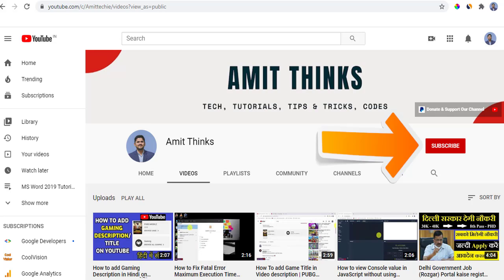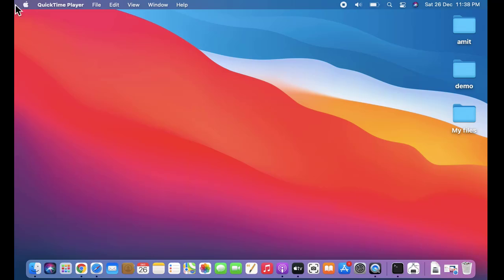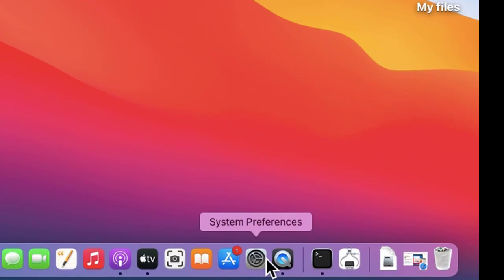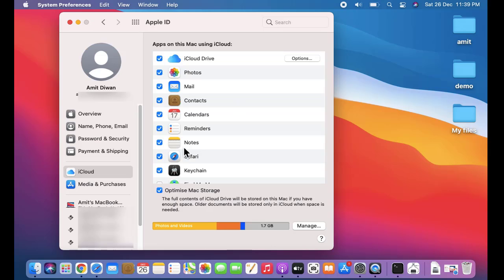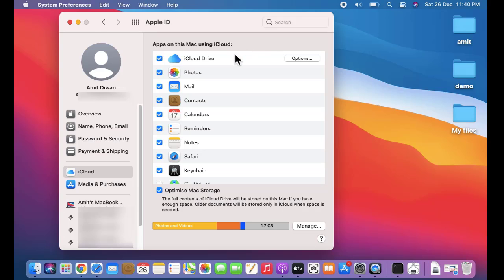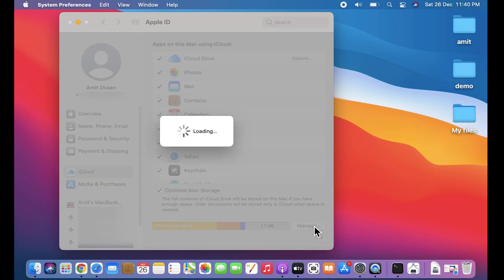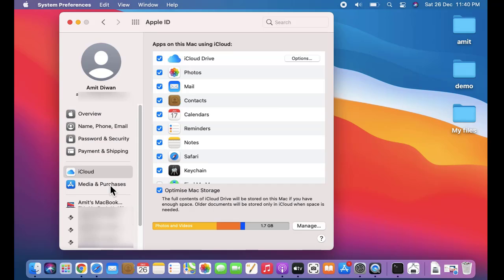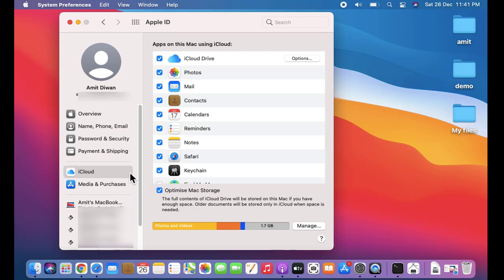How to get Apple ID info on macOS Big Sur